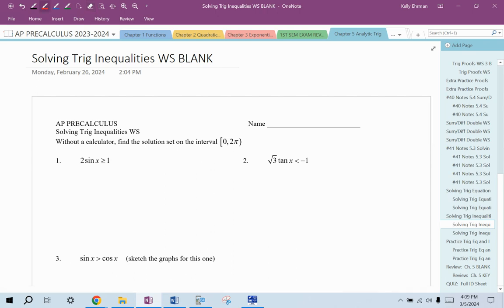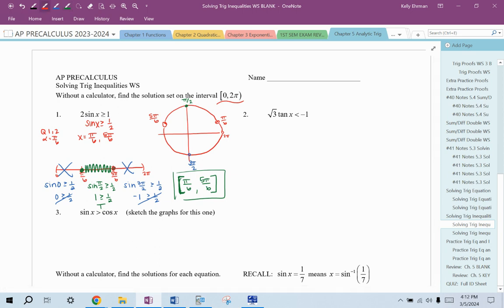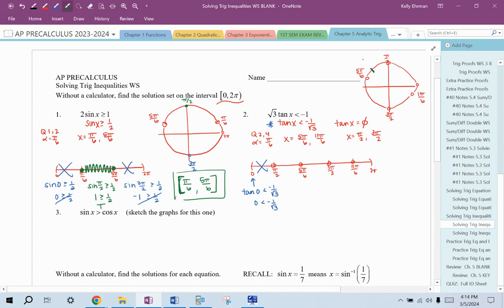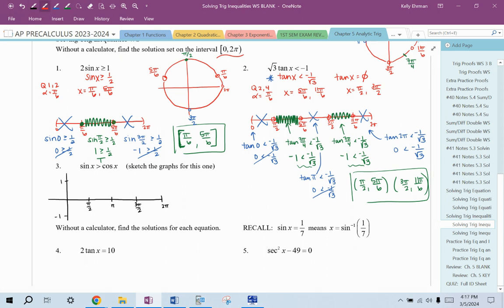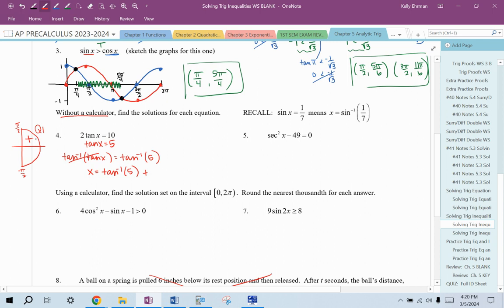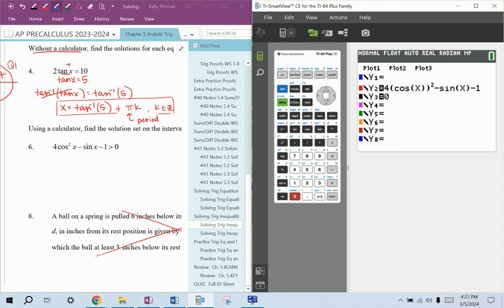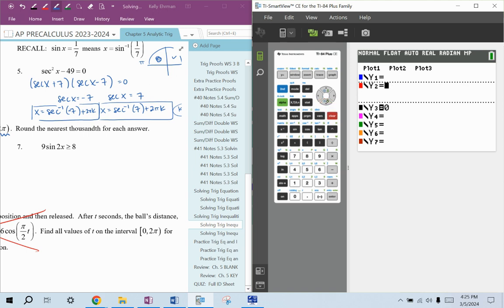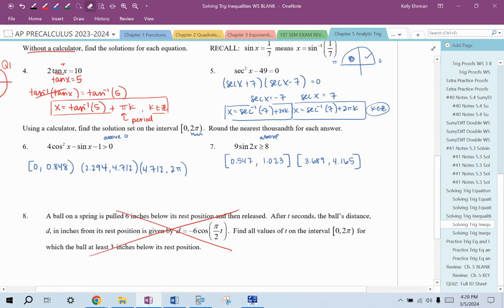Solve Trig Ineq. WS